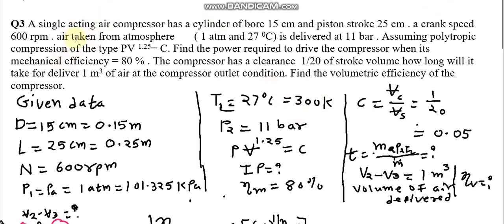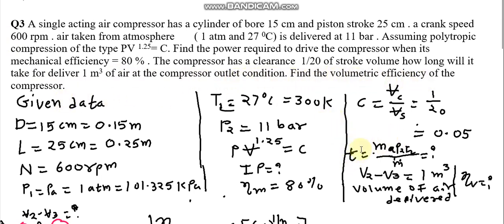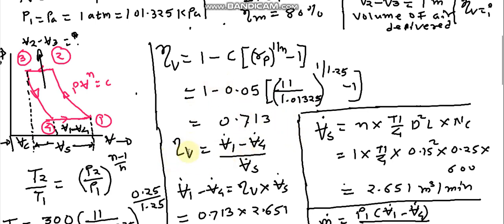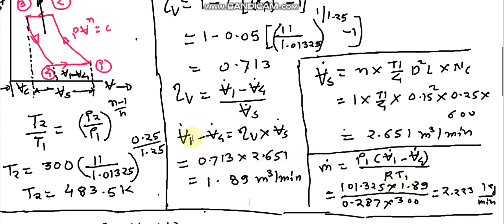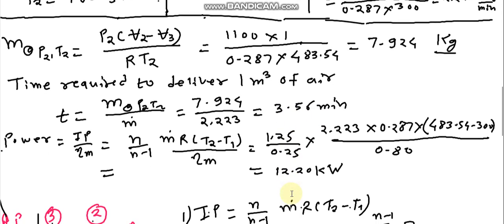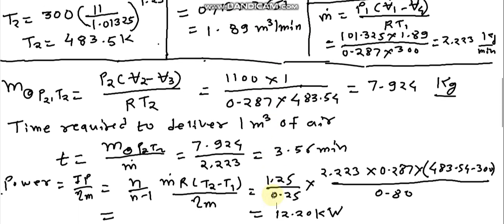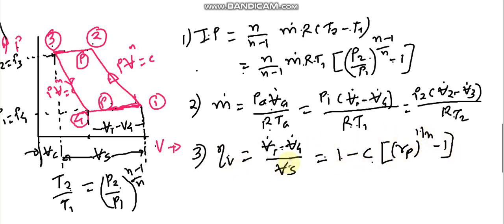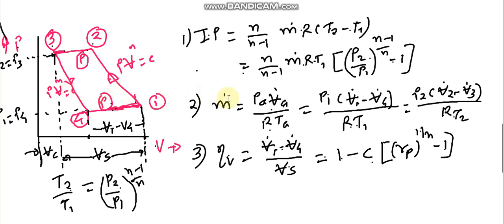Q3 Reciprocating compressor with clearance